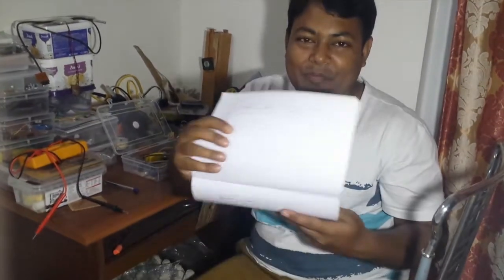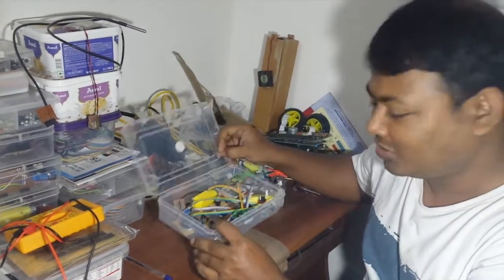Getting Started | Invention Blocks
This video is about Getting started with PinkBot Blocks.
You can imagine and build your own inventions using blocks. Connect blocks like lego and get your idea working.
There is only one Rule white goes with white. Follow white marks on block pins.